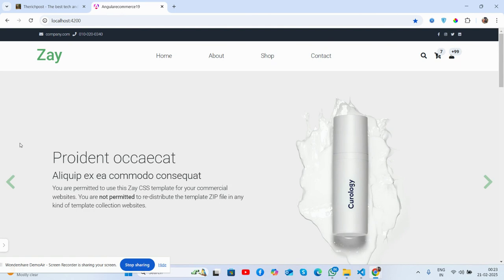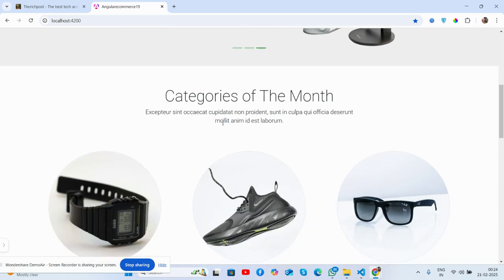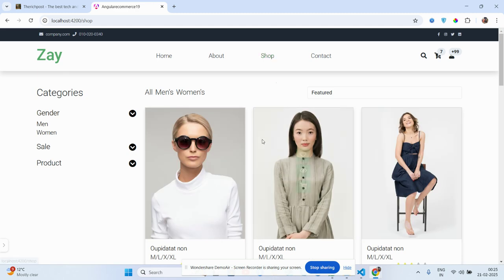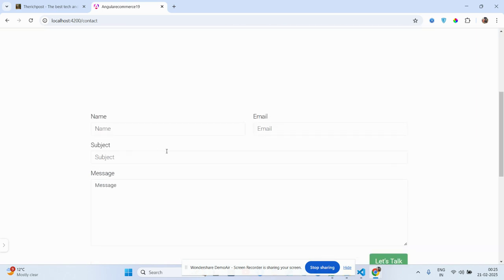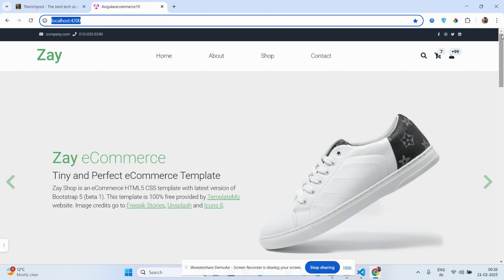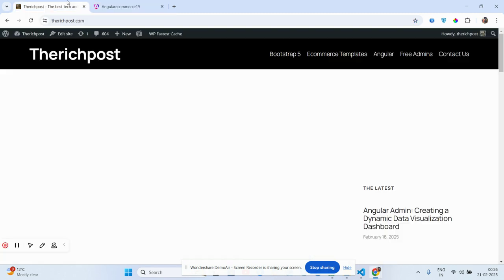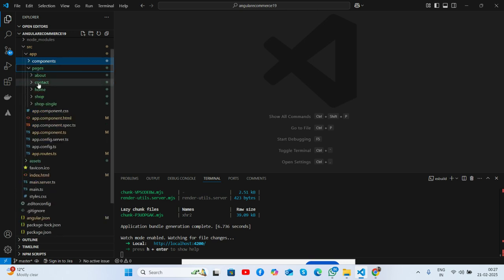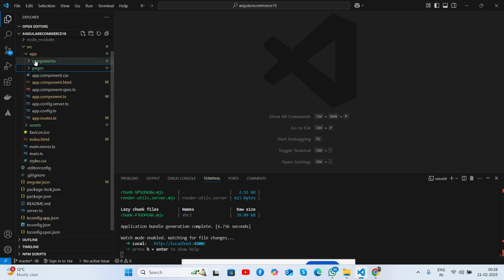Angular Ecommerce Template: Ultimate Guide to Building a Storefront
Angular Ecommerce Template: Build Your Storefront Like a Pro
Angular Ecommerce Powerhouse: Complete Guide to Store Development
Ecommerce with Angular: The Ultimate Template Guide
Build a Stunning Ecommerce Store with Angular: Easy Step-by-Step Guide

An easy-to-follow guide is provided for building a complete Angular ecommerce storefront. Learn how to use an Angular template to create a professional-looking online store.

Thanks